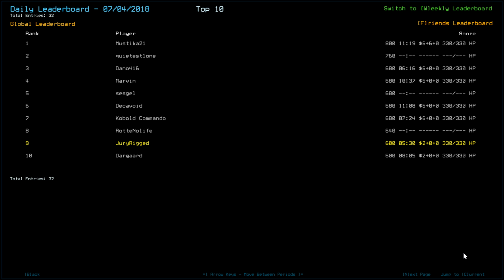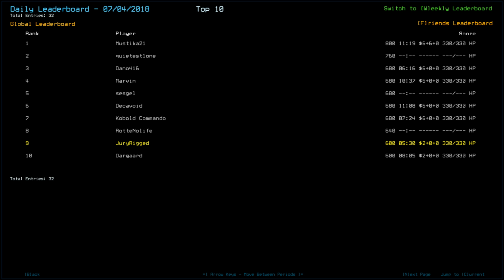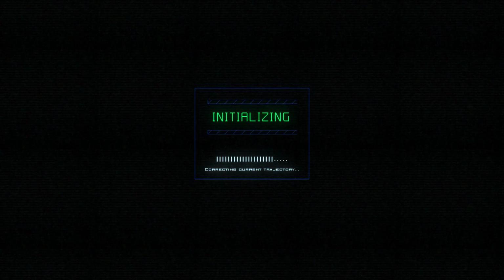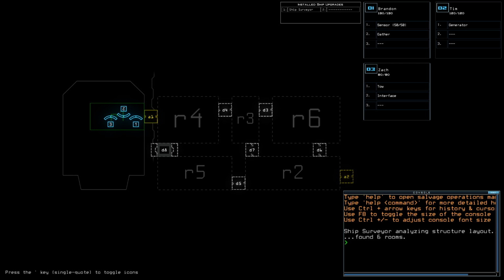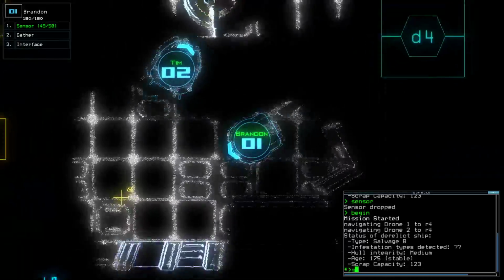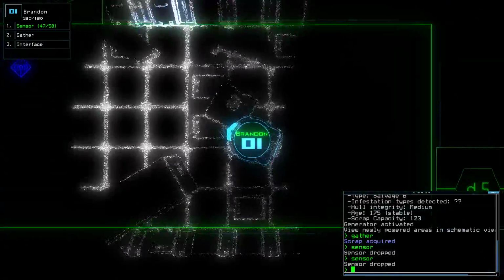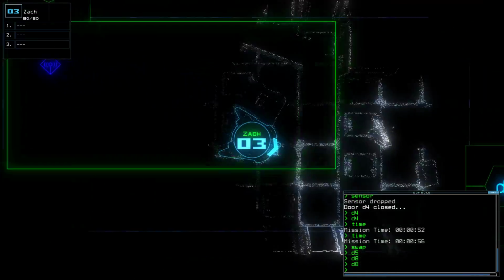Duskers Daily 7/5/2018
Faster than LB! ;)

Drones:
Brandon 130
Tim 120
Zach 80